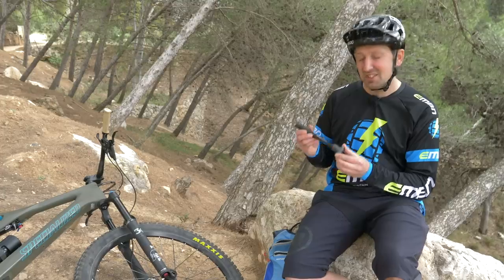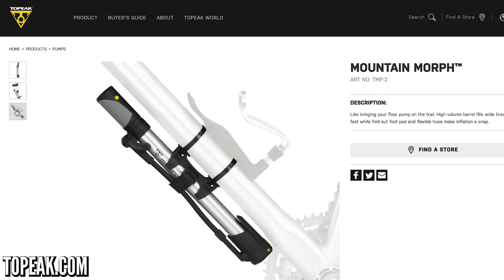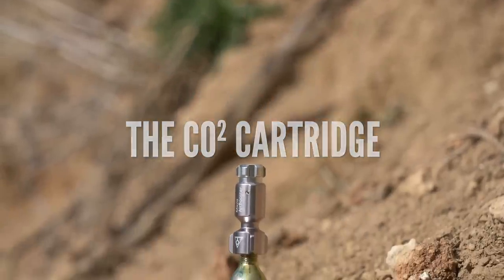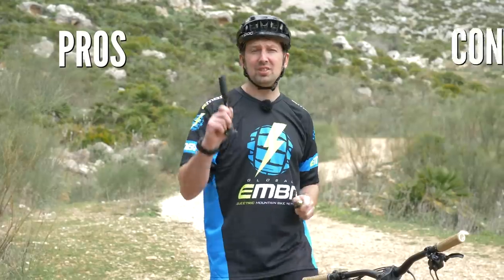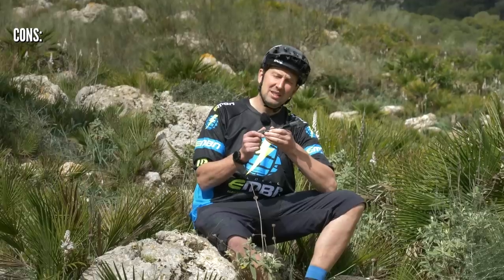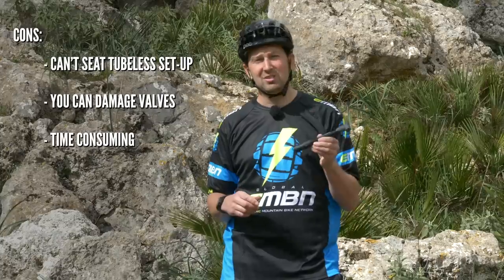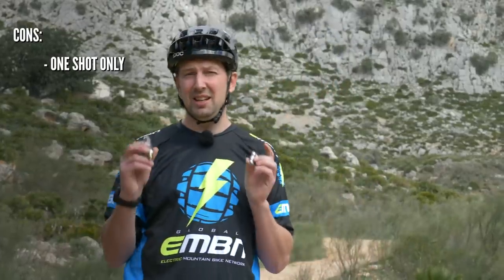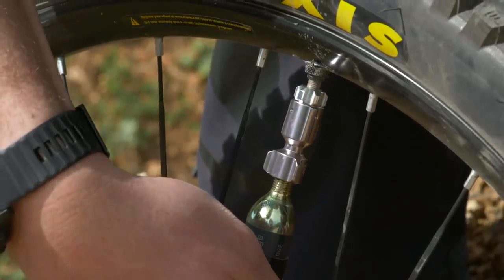Mini Hand Pump Vs Co2 Canister | The Pros And Cons For Inflation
No matter how good your tyres are, unfortunately, punctures are inevitable and can leave you feeling pretty deflated! But with a mini pump or a CO2 inflator with you on a bike ride you'll always be able to get back up to pressure. In this video Chris talks you through the pros and cons of each.

If you'd like to contribute captions and video info in your language, here's the link 👍

Gotta Get Back - Guy Trevino and Friends

- The know-how…
- The skills…
- The tech…
- The inspiration…